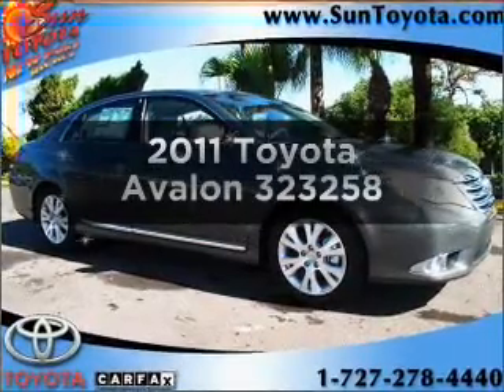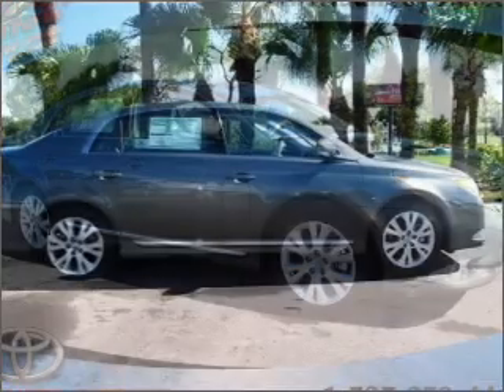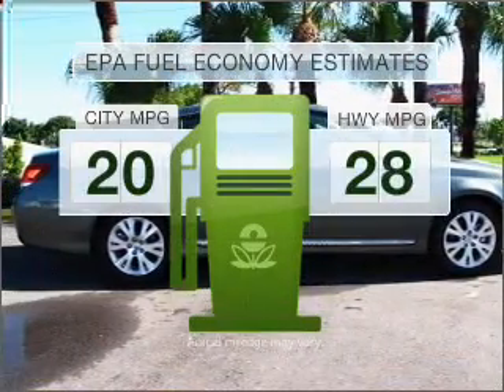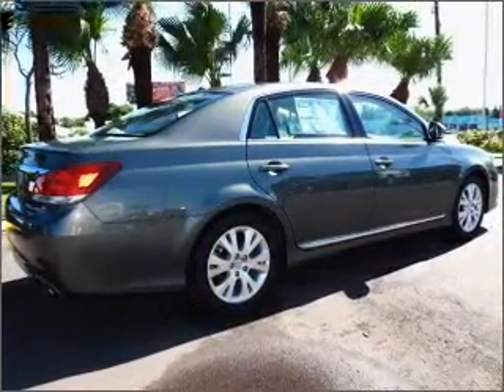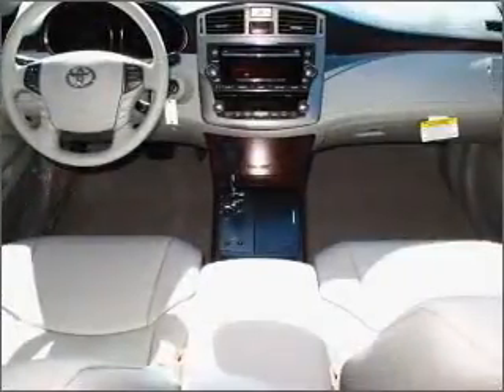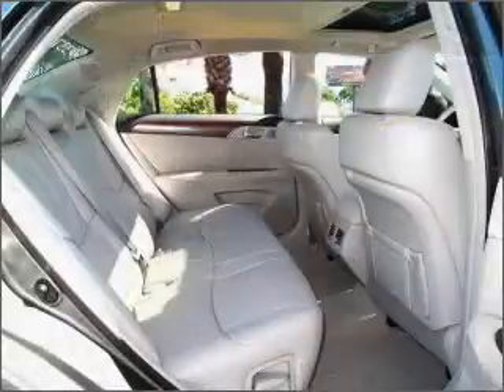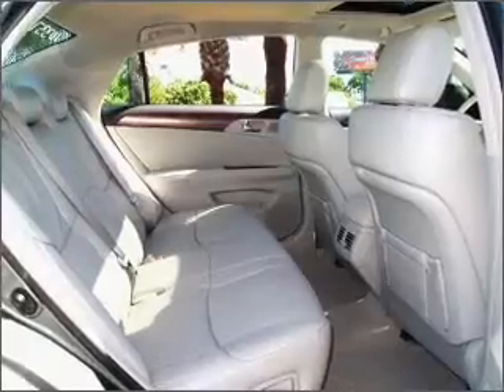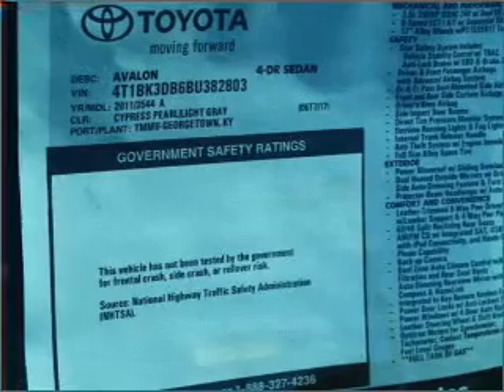2011 Toyota Avalon - New Port Richey FL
Year: 2011
Make: Toyota
Model: Avalon
Trim: 323258
Engine: 3.5 liter 6 cylinder 24 valve
Transmission: 6-Speed Automatic
Color: Green
Mileage:
Address:
4023 US highway 19